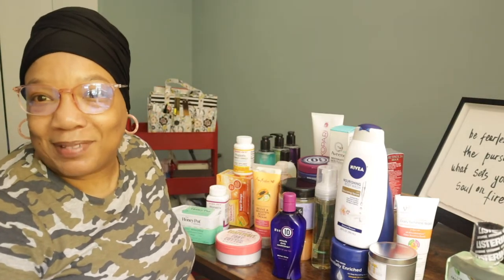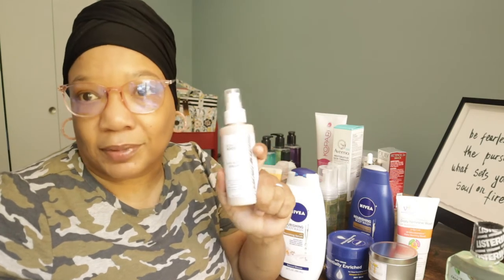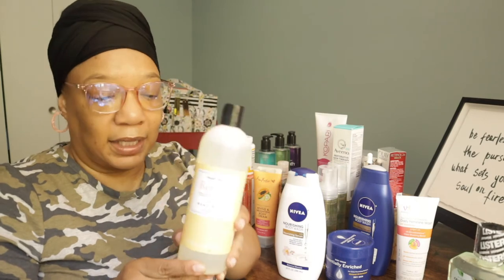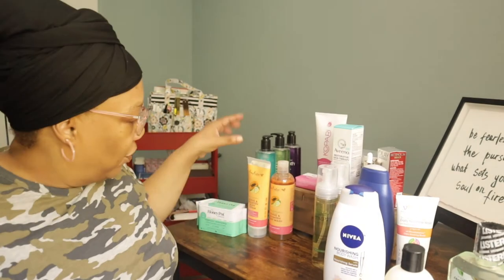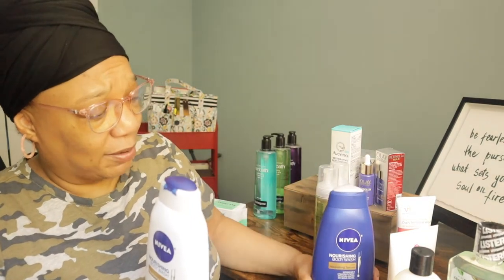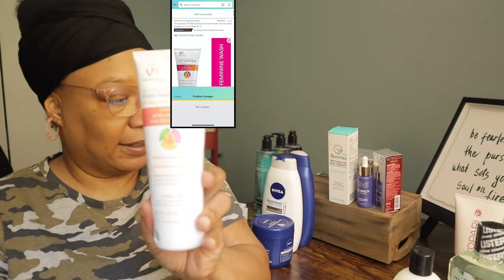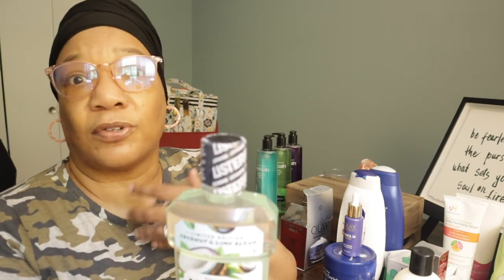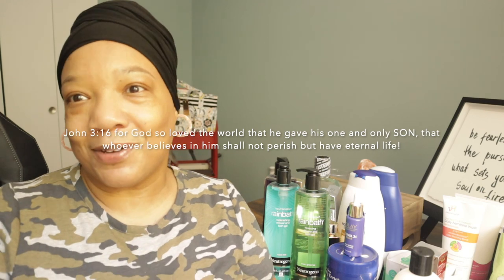Hygiene Haul from Ulta, Trader Joes and guess who the Giant!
Hello ladies, this is a haul that covers the entire body, take a peak and see if you want to try anything I have purchased for your stash!